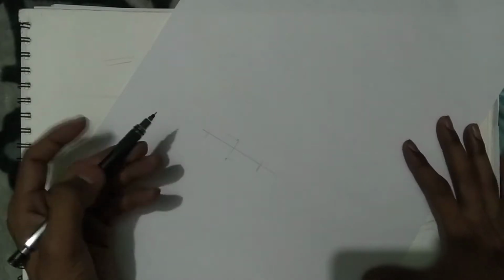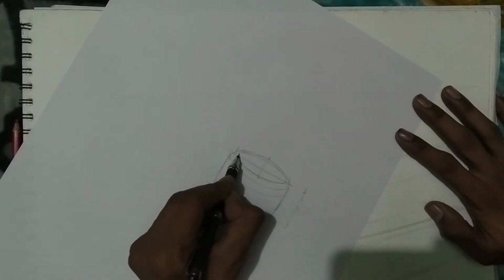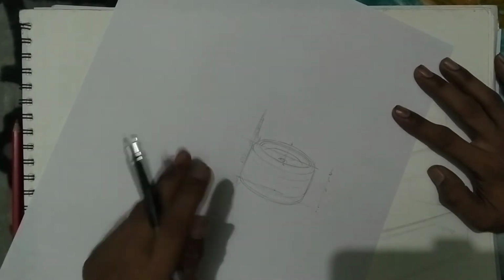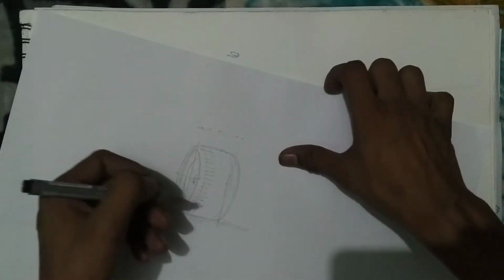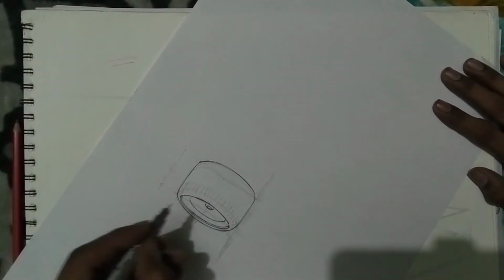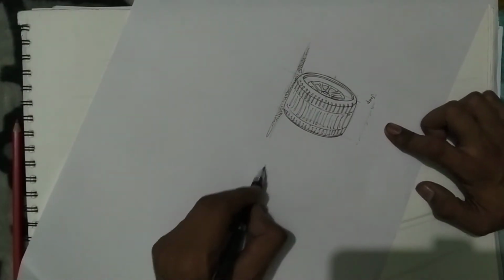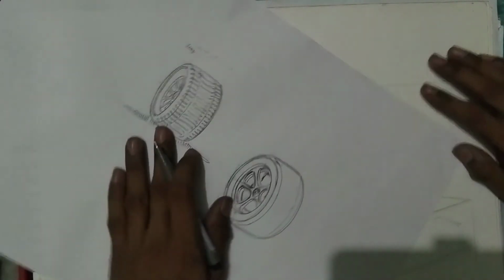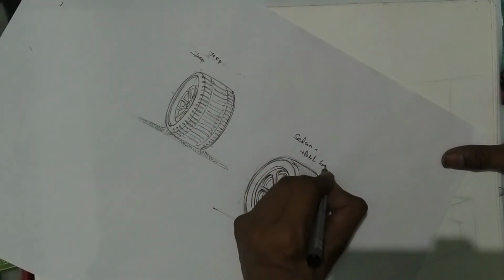automotive desing concept